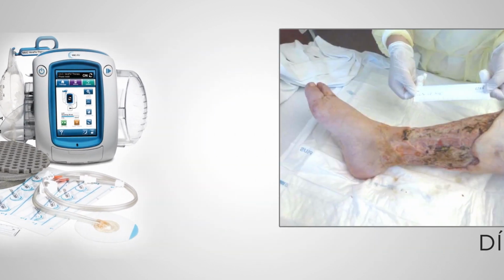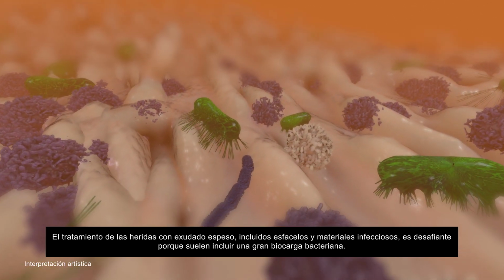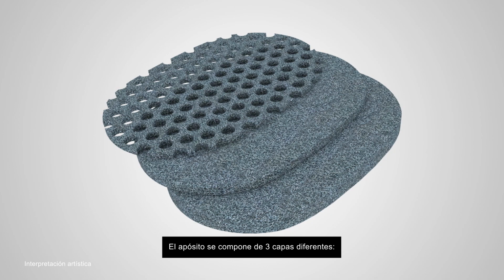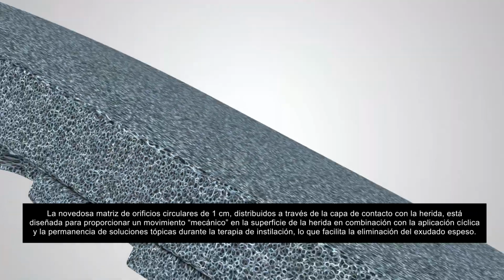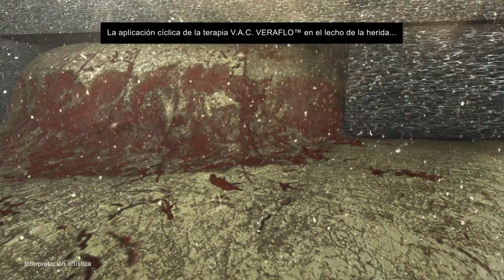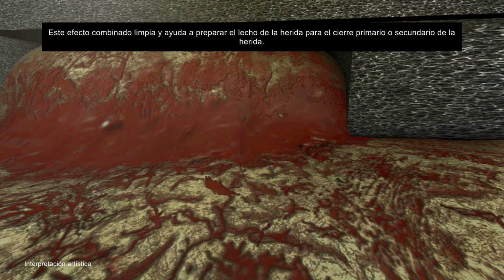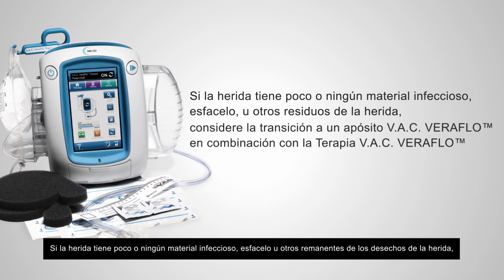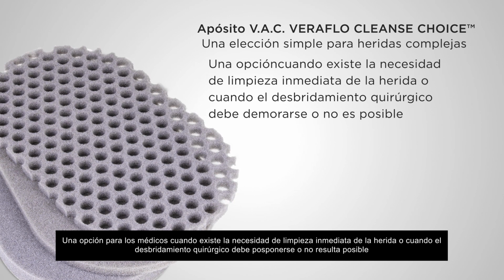Terapia V.A.C. VERAFLO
APÓSITO V.A.C. VERAFLO CLEANSE CHOICE™:
UNA VÍA CÓMODA PARA EL CIERRE DE LAS HERIDAS